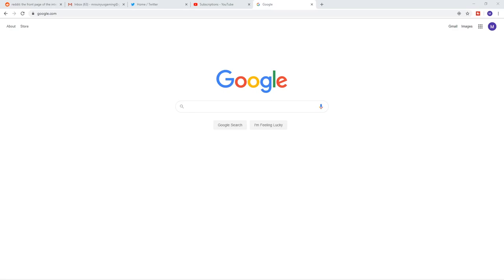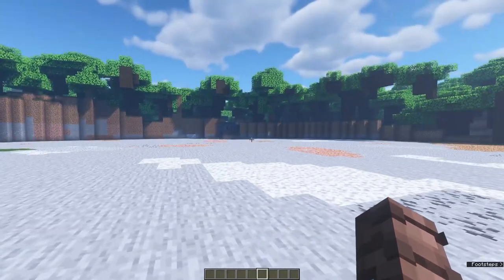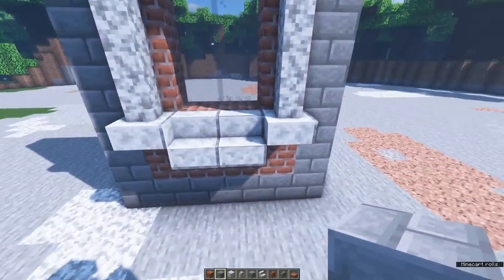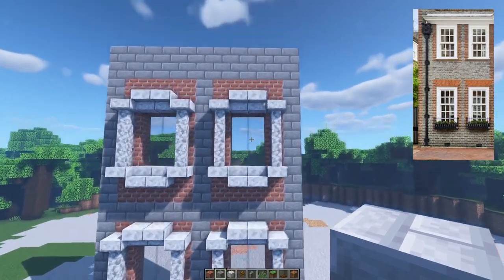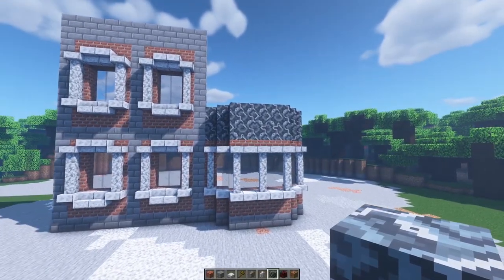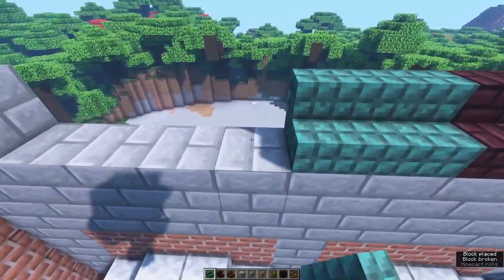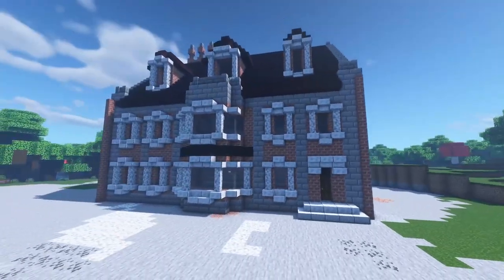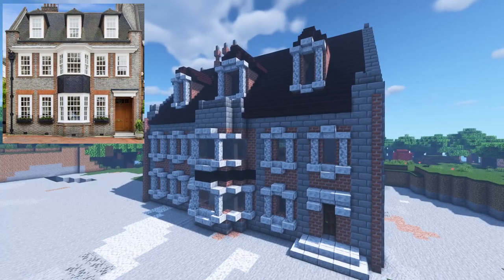VICTORIAN MANOR BUILD: Minecraft Showcase - Episode 1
Welcome to the first (and hopefully not the last) Minecraft Showcase, where I (MrXuiryus) attempt to make something special every episode by building realistic looking buildings in Minecraft

Check out the Omnicraft Server: 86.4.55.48